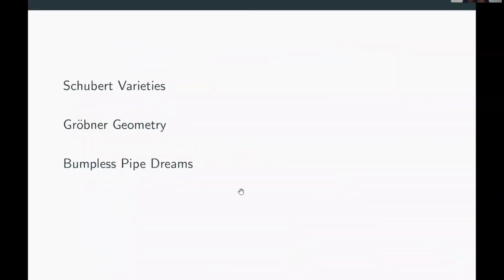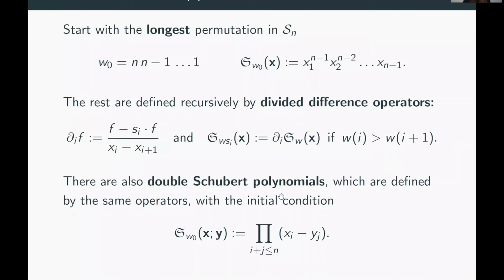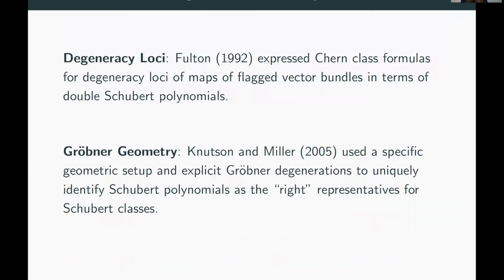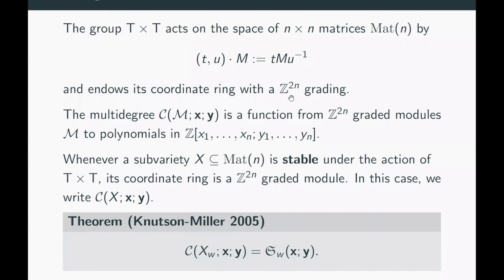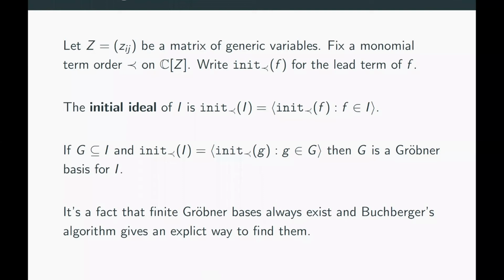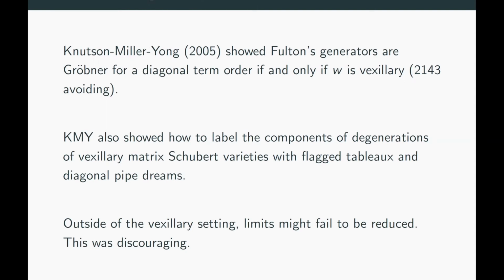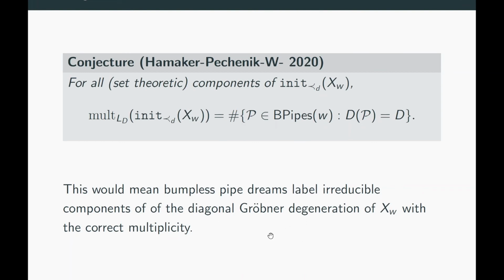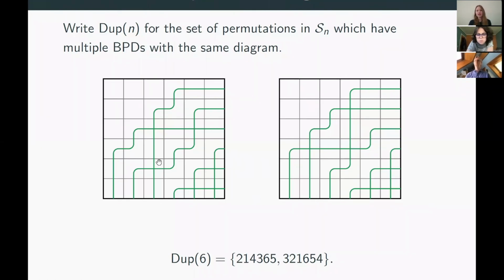Anna Weigandt, Gröbner geometry of Schubert polynomials through ice, AlCoVE 2020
Anna Weigandt presents "Gröbner geometry of Schubert polynomials through ice" at the virtual algebraic combinatorics conference AlCoVE, June 15-16, 2020.